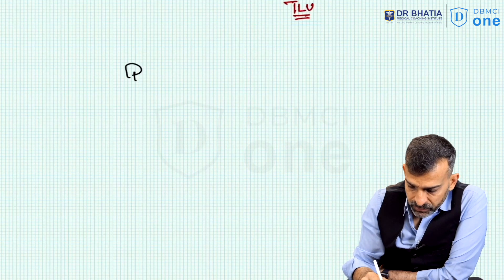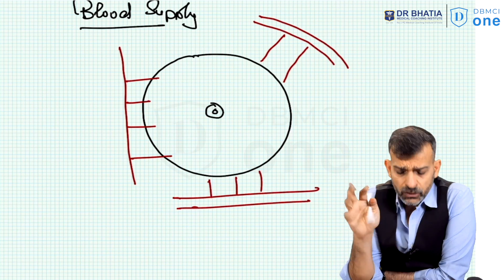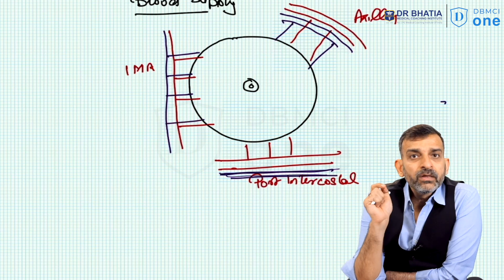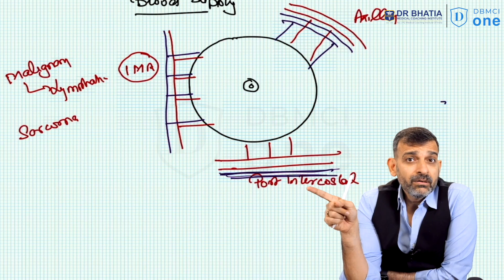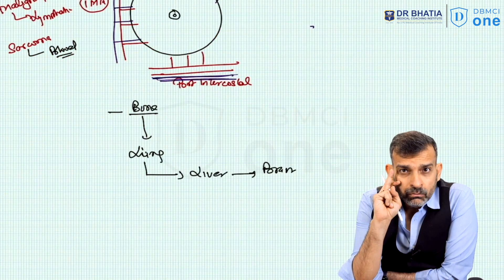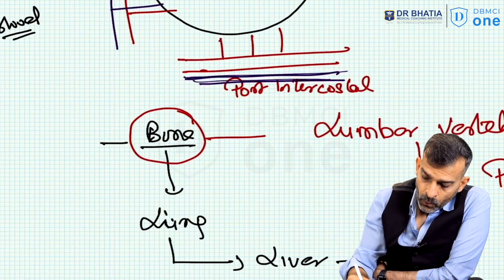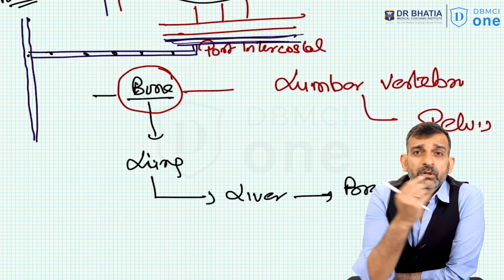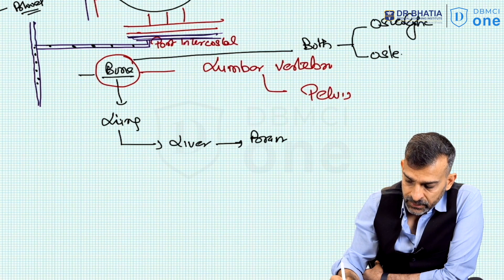Learn Surgical Anatomy of Breast from Dr.Jai Arora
✅ Complex concepts, made easy! Watch the full lecture for free on DBMCI One Now!

📚 Free Access Expires on 4th Feb 2025

🎥The lecture snippet provides insights on - Mastalgia which is pain or discomfort in one or both the breasts

👉  Download the DBMCI One app today!